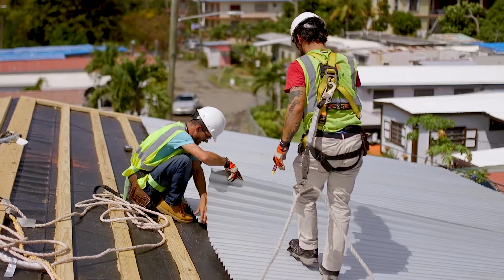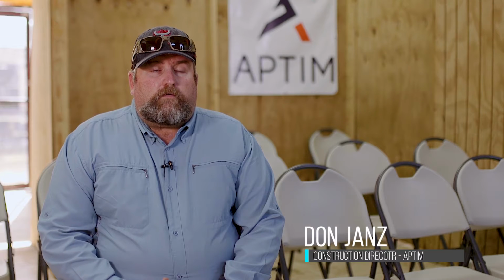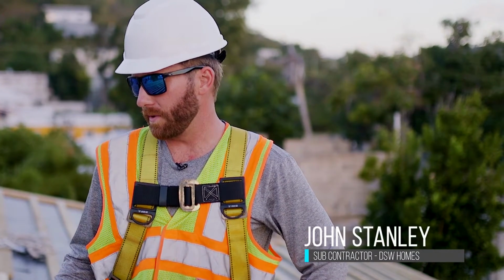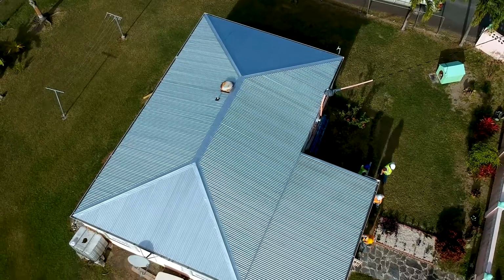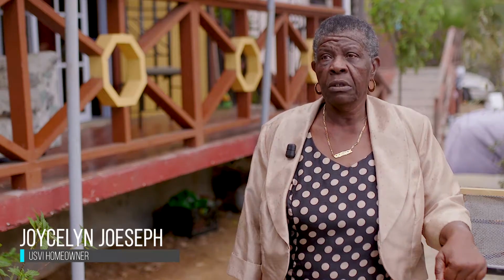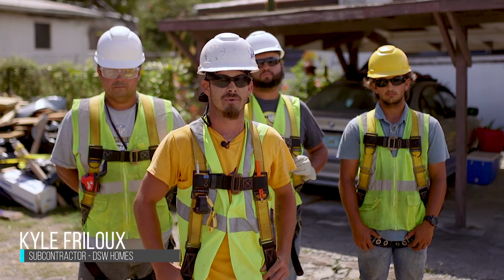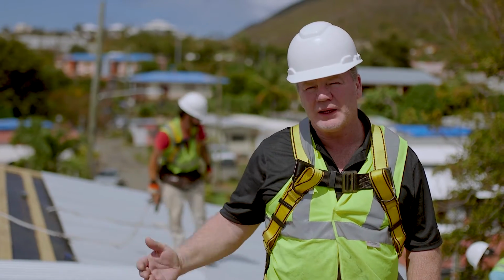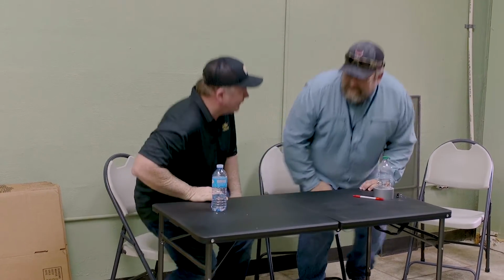Rebuilding Lives in the U.S. Virgin Islands | DSW Homes + APTIM + FEMA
After catastrophic hurricanes devastated the U.S. Virgin Islands, thousands of homes were left unlivable. This recovery effort—led by FEMA, managed by APTIM, and executed by dedicated contractors including DSW Homes—has brought renewed hope to families across St. Thomas, St. Croix, and St. John.

In this video, we follow DSW Homes, one of the lead contractors helping turn devastation into restoration. With over 800 homes included in the recovery effort, DSW crews have been working seven days a week, rebuilding roofs from the rafters up and installing hurricane-resistant metal systems rated up to 165 mph.

From on-site construction to emotional homeowner interviews, this story captures the heart of what DSW Homes is doing: restoring safety, comfort, and dignity—one home at a time.

🎬 Filmed by Jwayne Productions
📍 Houston-Based Video Branding & Storytelling Agency
We specialize in real stories, powerful visuals, and content that connects.

🏠 In This Video:
• DSW Homes rebuild progress in St. Thomas
• Resident interviews about life post-storm
• Crews working nonstop to restore housing
• A closer look at FEMA and APTIM’s coordinated recovery program
• How DSW Homes is helping lead the charge

📌 Location: St. Thomas, U.S. Virgin Islands
🛠️ Led by: FEMA
🏗️ Contractor Focus: DSW Homes
🏡 Scope: 800+ Homes | 3 Islands | Long-Term Recovery Effort